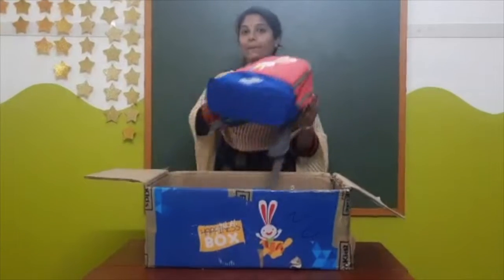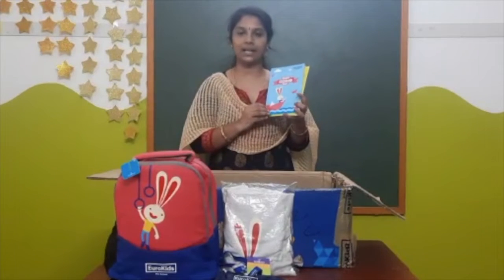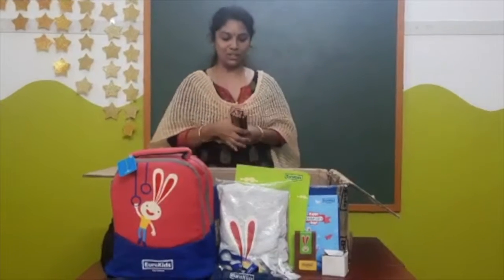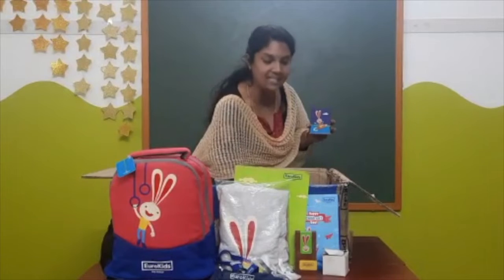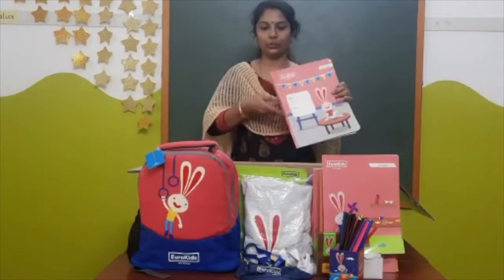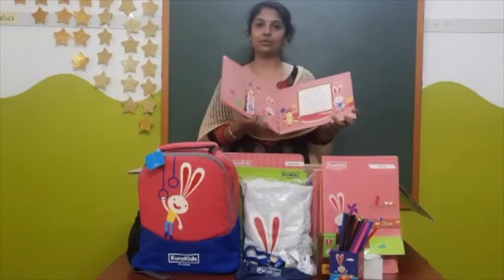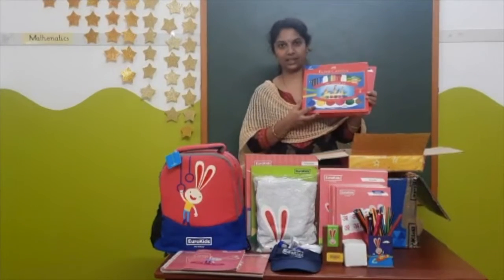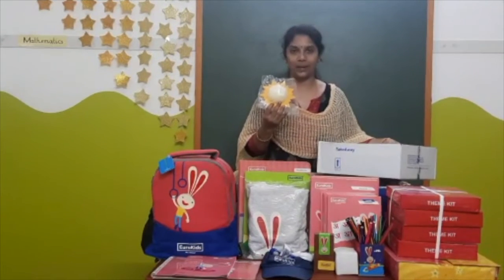Welcome Kit Components - EuroSenior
This video gives you a glimpse of the components in the welcome kit that every EuroSenior child receives after the admission is taken @ EUROKIDS